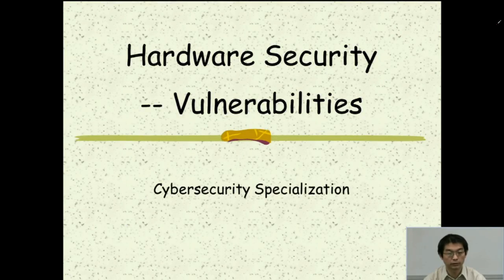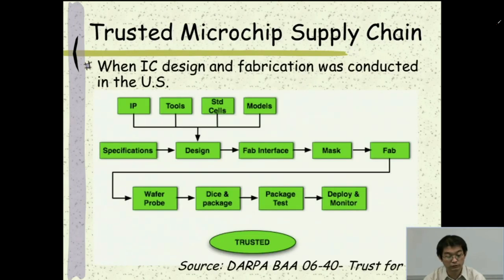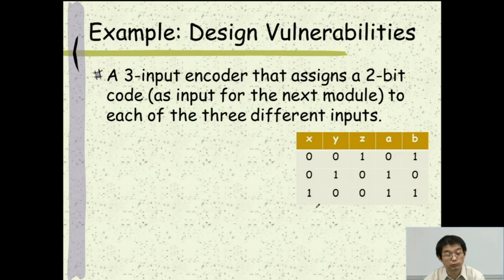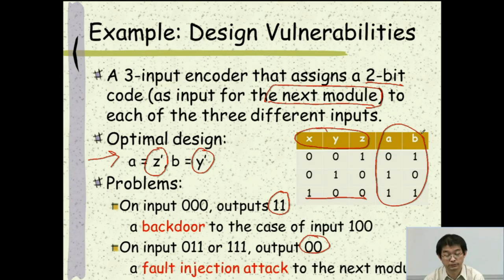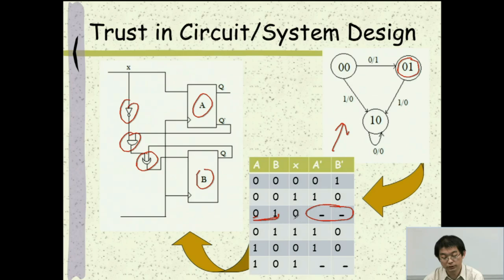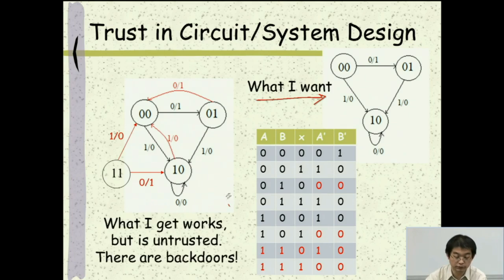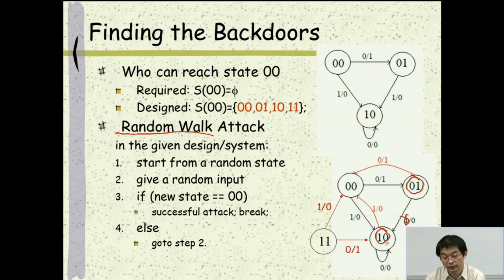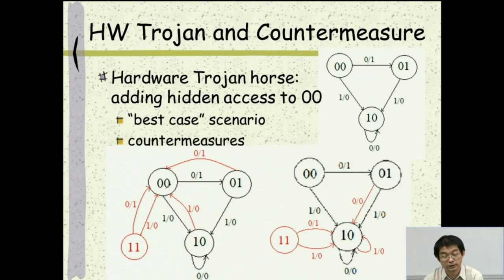Vulnerabilities in Digital Logic Design - Hardware Security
Link to this course:
Cybersecurity Specialization
In this course, we will study security and trust from the hardware perspective. Upon completing the course, students will understand the vulnerabilities in current digital system design flow and the physical attacks to these systems. They will learn that security starts from hardware design and be familiar with the tools and skills to build secure and trusted hardware.
Montgomery Modular Multiplication, Side-Channel Attack, Hardware Design, Cryptographic Hardware
Well presented course that could use a bit of tweaking in terms of the quizzes, but altogether a well composed learning experience.,Amazing short duration but more informative course. Simple to complex problems in Hardware security is elaborated very clearly
To learn hardware security, we first need to learn how hardware is designed. This week's lectures give an overview of the basics on digital logic design, which is a semester-long course for freshmen and sophomores in most schools. By no means we can cover all the materials. What we provide here is the minimal set that you need to understand about digital design for you to move on to learn hardware security.